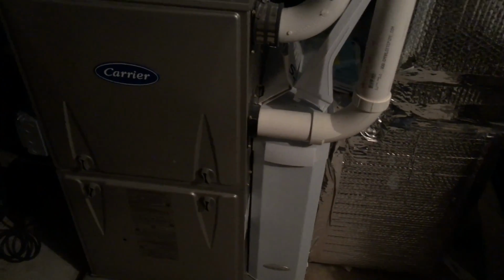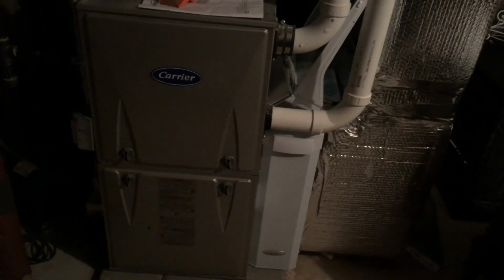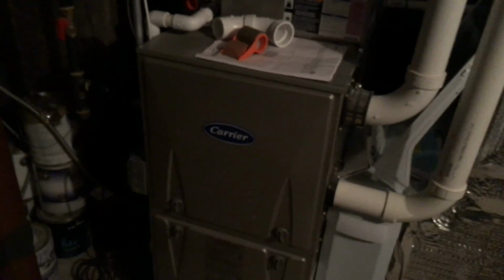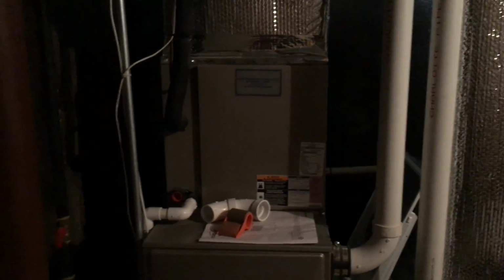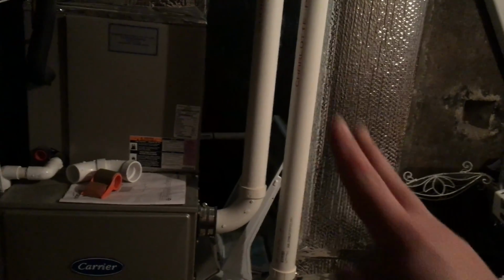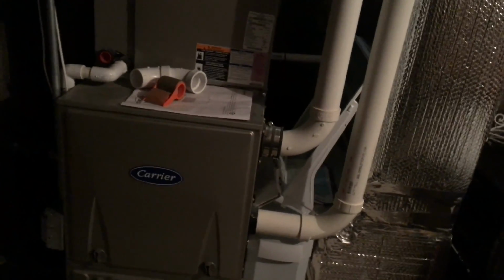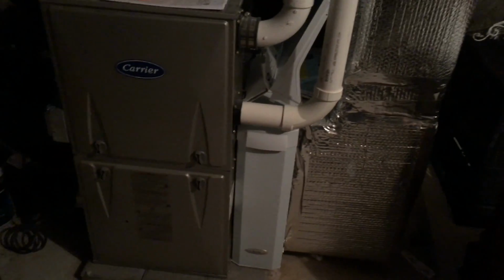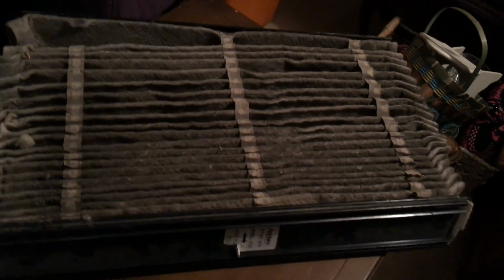Change/check your HVAC filters!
I show you a very much over-used filter for this HVAC system ;)